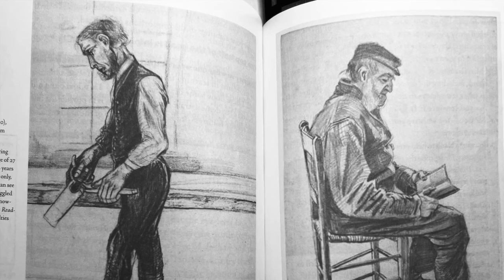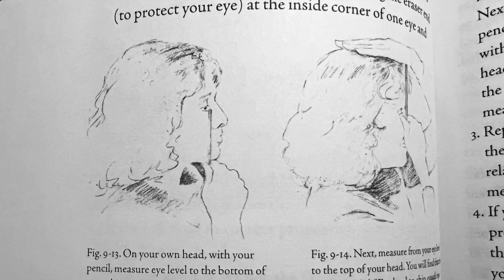Episode 12 Drawing on The Right Side of The Brain (Audiobook)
My own personal Timelapse Photography
Recorded and Read Aloud by Me Jon Fischer